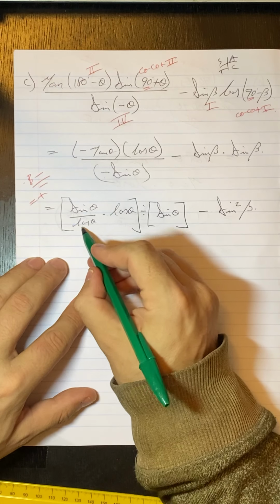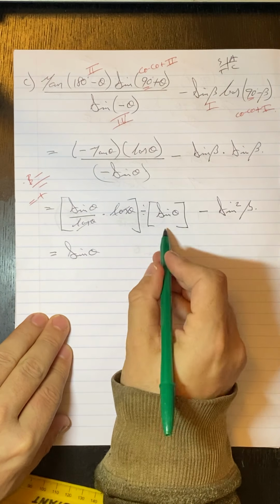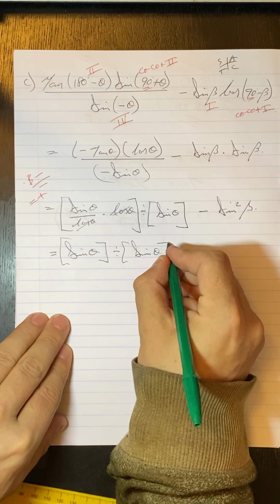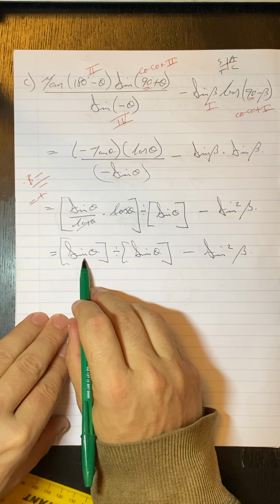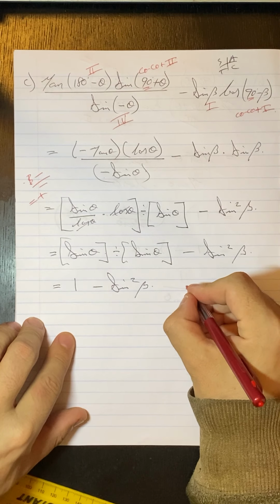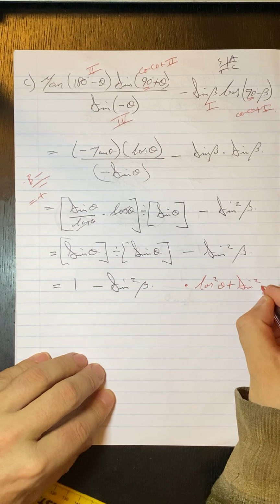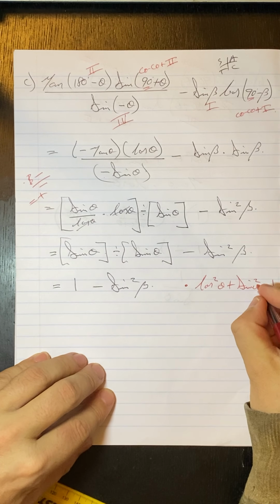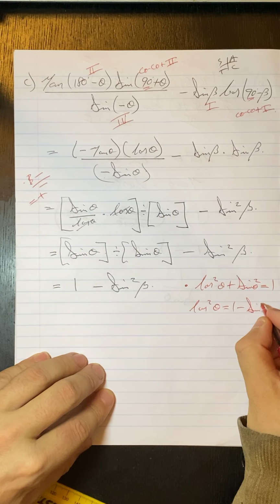Video 2 Reduction 90 and 90 +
Slides: 80-90 Video 2 - Reduction 90 - and 90 +